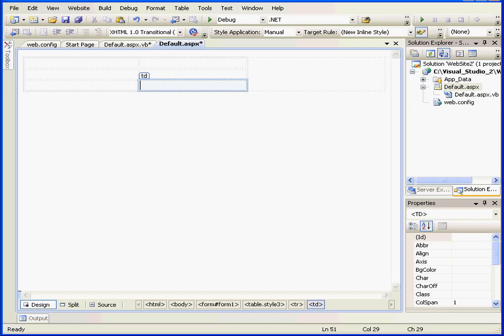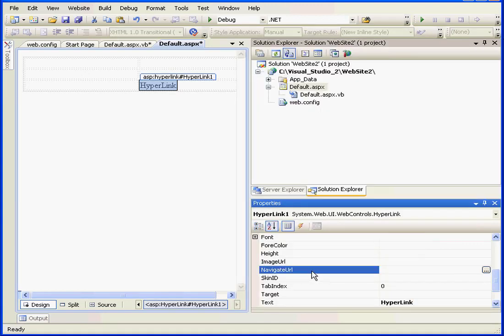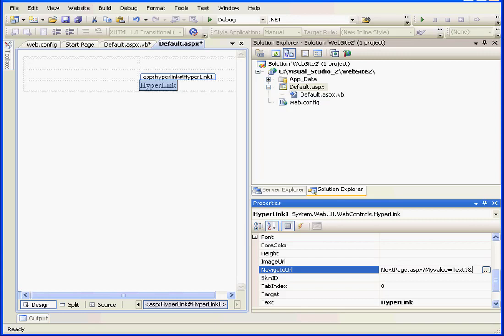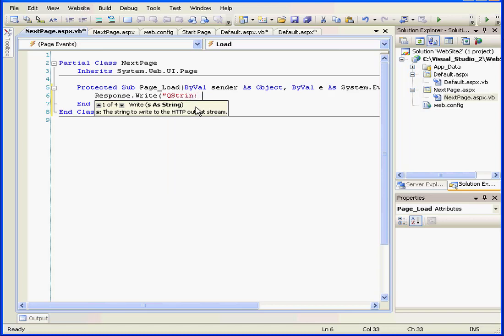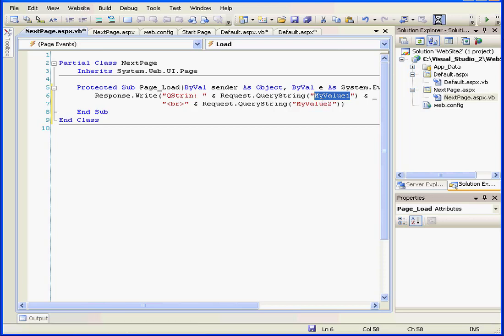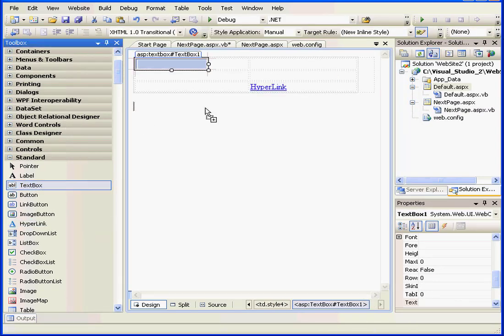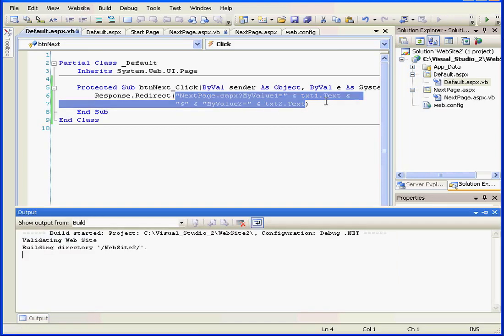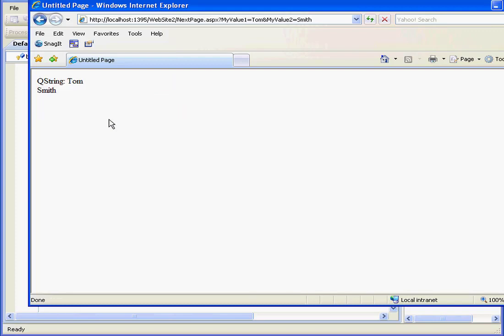V2 15 VISUAL BASIC 2008 Tutorial ( The Query String )